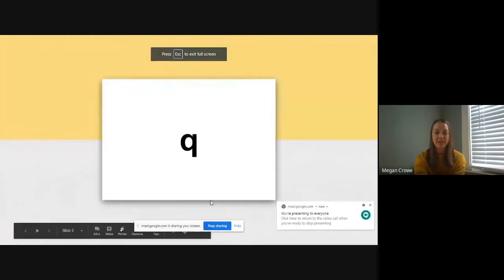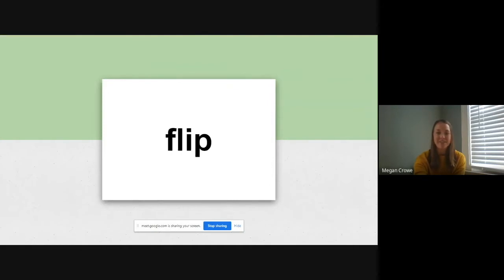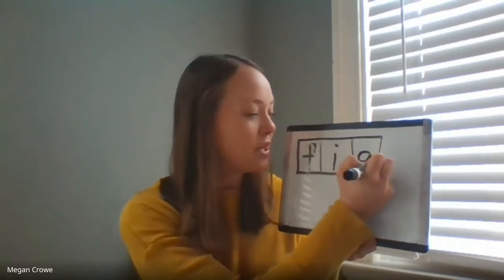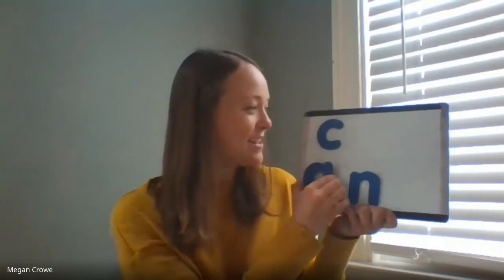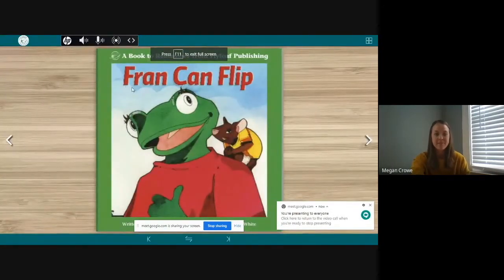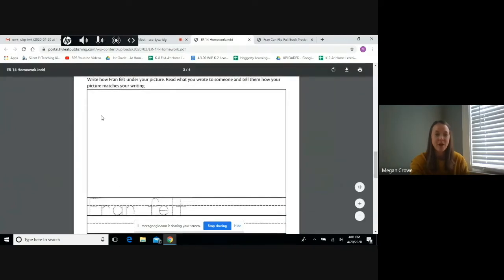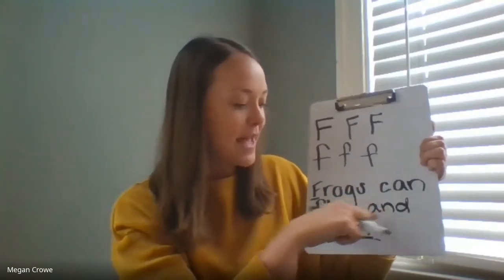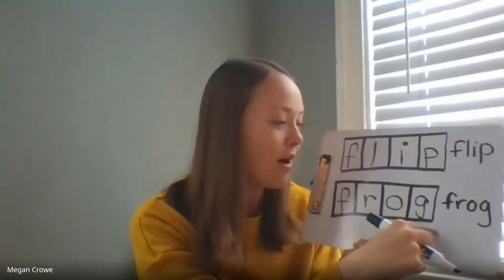RPS KELA FranCanFlip week4 day1